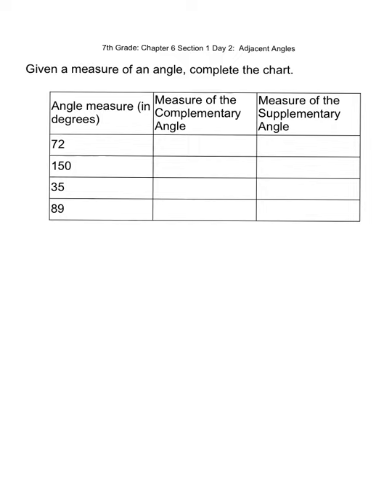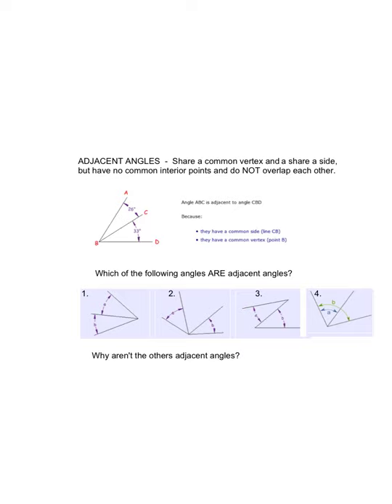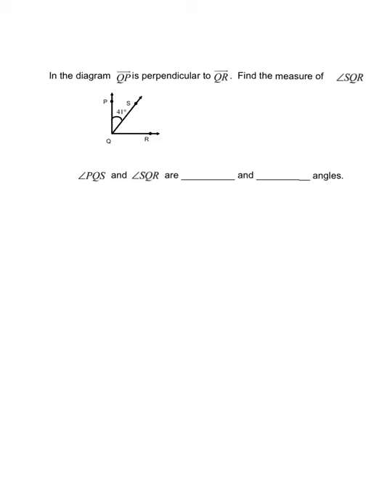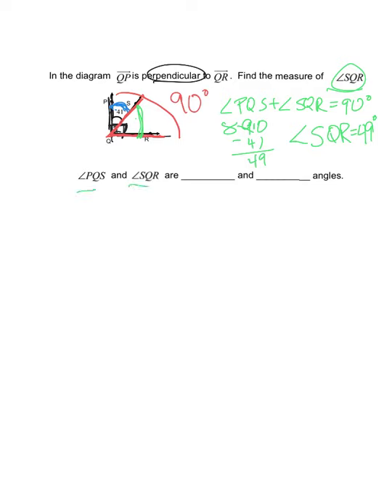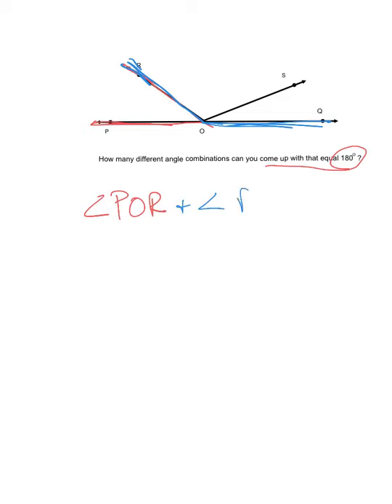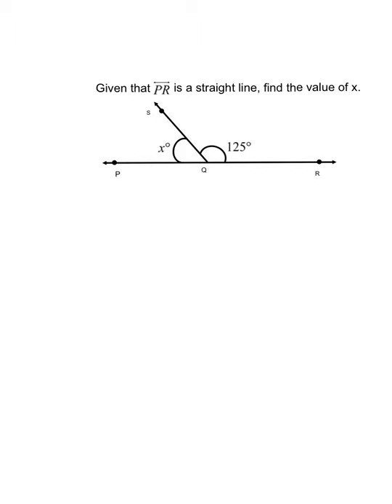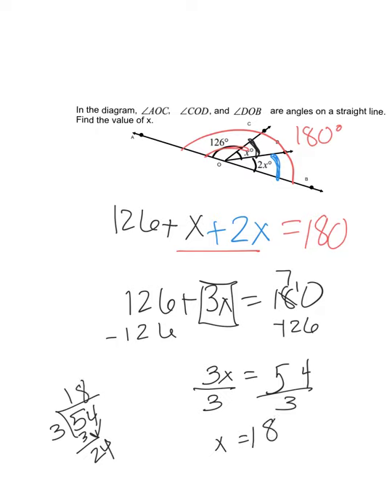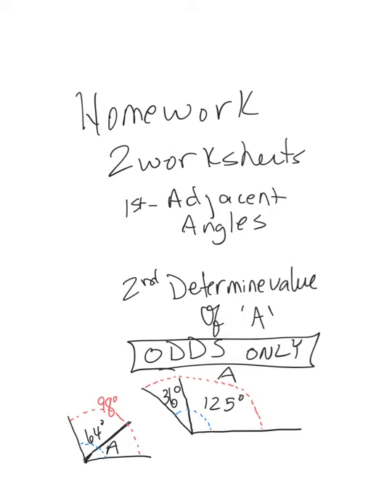7th Grade Ch 6 Sect 1 Day 2 Adjacent Angles